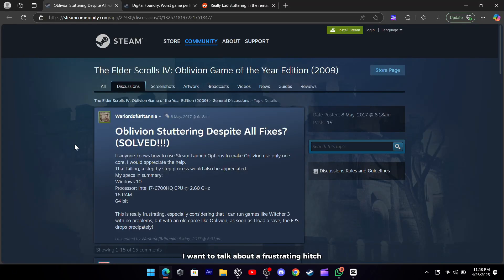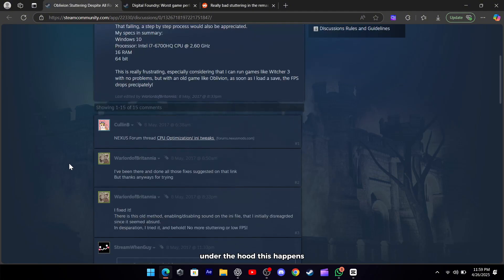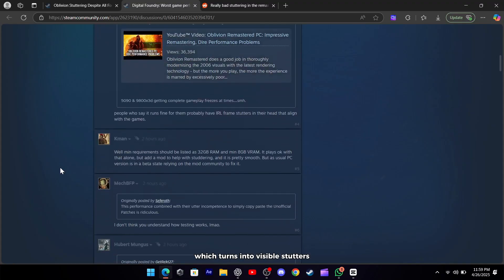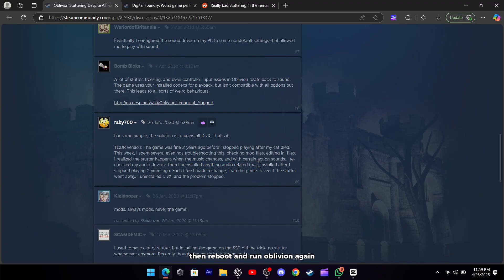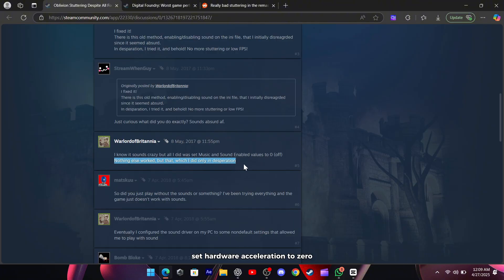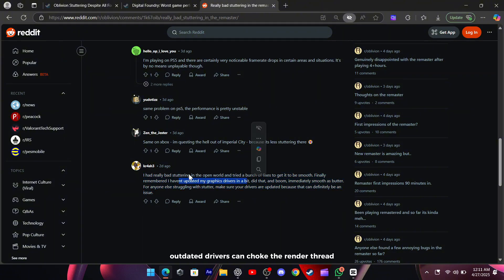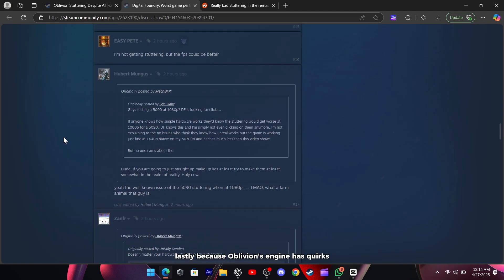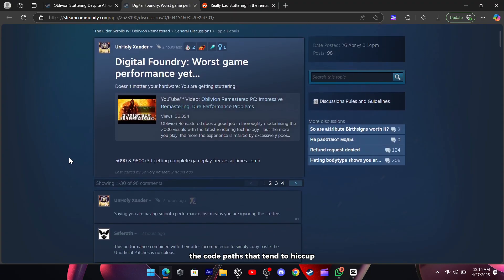Fix Stuttering & Lag in The Elder Scrolls IV: Oblivion Remastered!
Are you playing Oblivion Remastered and getting sudden stutters or freezes when the music changes or a big sound effect kicks in? 🎵⏸️ It can really break the flow of your adventure... but don’t worry! In this video, I’ll show you easy ways to fix the annoying hitching and frame drops. 🎯✨

Here’s what you can do:
👉 Uninstall old codecs like DivX that mess with audio processing.
👉 Tweak your Oblivion.ini file to change audio settings for smoother sound.
👉 Update your graphics drivers to prevent rendering stutters.
👉 Use FidelityFX Super Resolution or NVIDIA upscaling for better frame pacing.
👉 Install optimization mods like "Ultimate Engine Tweaks" for a smoother game.

Each step helps make your game run way better! 🚀🎮 Try them one by one and feel the difference while exploring the world of Oblivion!